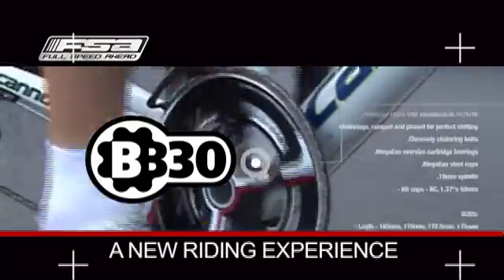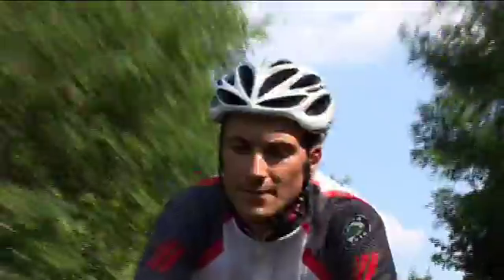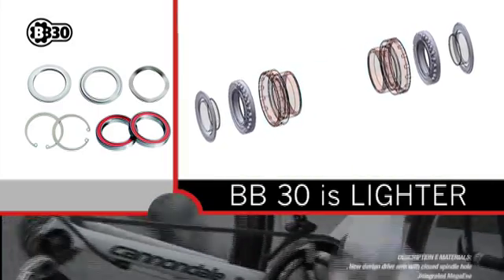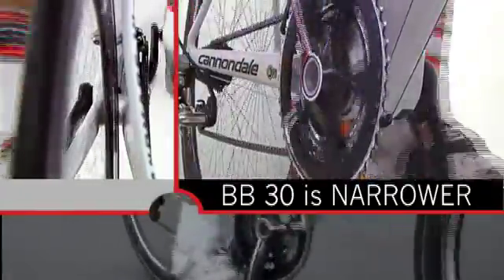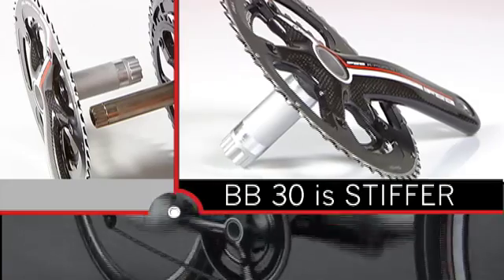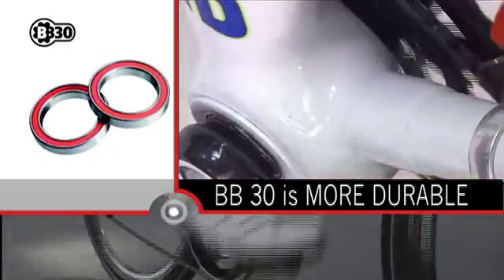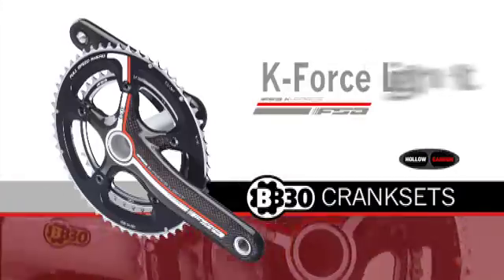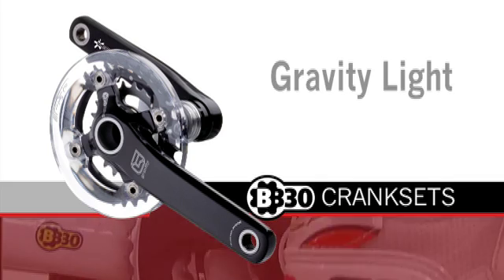BB30 standard explanation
FSA and Ivan Basso explain the benefit of the standard BB30 and present the range of FSA cranksets with this standard